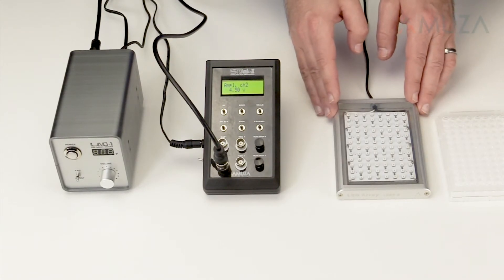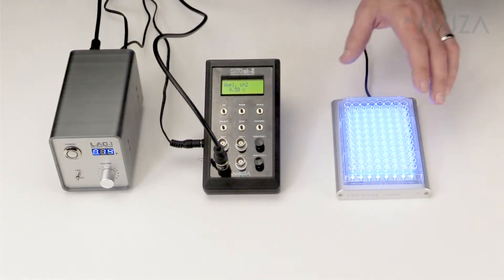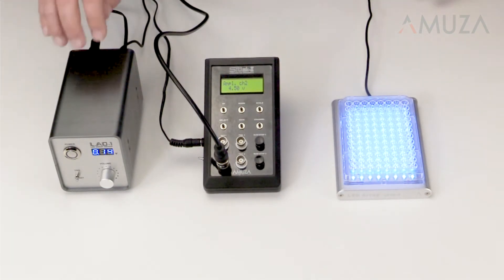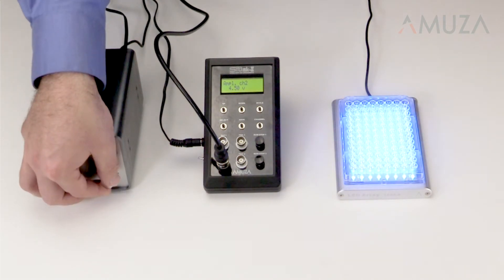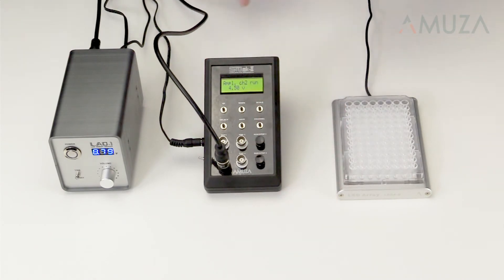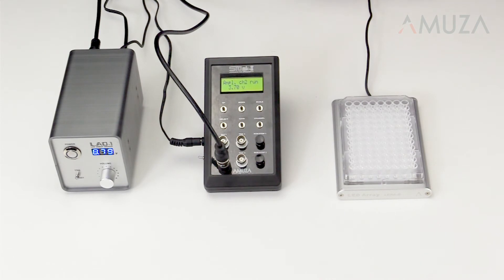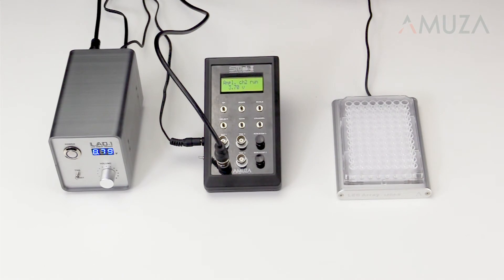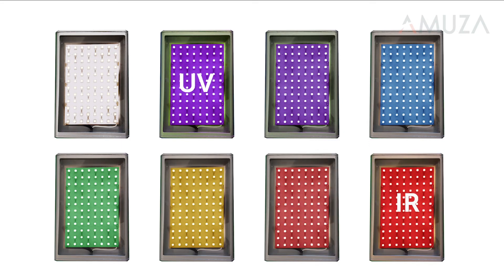Teleopto LED illumination for 96 well plates from Amuza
I’d like to introduce the Teleopto LED array optogenetics system from Amuza.
The LEDA array is an incubator compatible illumination system for optogenetics and other light-controlled proteins in microplates. I’d like to show you what it is, how it works, and tell you about how scientists are using it.

The LEDA began several years ago when we found that while more and more work in optogenetics was being done in vitro, not much equipment was specifically built to fill this role. We decided to provide a light source that is reproducible from well to well and from experiment to experiment, one that is ready to use in any lab.

The LEDA arrays are the result and now cell biologists, developmental biologists, chemists, neuroscientists, and others are using this array for optogenetics and to invent new techniques.
Our most popular LED array is perfectly sized for a single 96 well plate. It has 96 LEDs with emission centered at a 470 nm wavelength. A lip surrounding the array locks your plate into place so that the wells stay centered over the LEDs. It can also be used with other microplates sharing the 96 well plate footprint. The cable is 2 m long, so only the array needs to be inside the incubator.

The LAD LED driver can be controlled manually, and you can vary the irradiance from zero up to roughly 1.5 mW per millimeter squared depending on the wavelength. But, you can also set the driver to accept low voltage pulses as a trigger. With a pulse generator, you can send a train of pulses to the array. Lowering the voltage of the pulse lowers the voltage sent to the LED array proportionately, allowing programmatic control of not just the timing but also the intensity of illumination. Our pulse generator is easy to program and use, but if you already have your own pulse generator or stimulator you should be able to use it with Teleopto.

Our arrays are available in many colors to match the ever-increasing variety of light-controlled tools available in life science, including:

White UV 280 and 365 nm
Violet 405 and 420 nm
Blue 450 and 470 nm
Green 525 nm
Yellow 590 nm
Red at 630, 660, and 740 nm
Infra-Red at 850 and 940 nm

If you don’t see the wavelength you need listed on the Amuza website, please let me know, we may be able to find the correct LED for your application.

Our two-color arrays have two different color LEDs under each well. For example, a blue and yellow array allows you to work with step function options: a blue pulse of light opens the channel and a yellow pulse closes it again. Our four sector arrays allow you to control up to four different sections of the plate independently. This way you can trial four different intensities or pulse trains simultaneously, saving your lab time when developing new protocols.

We also make these arrays in different sizes so that you can illuminate multiple plates at once and support different types of microplates.

Our LED arrays are being used for a wide range of applications, including Cry2 based formation of biomolecular condensates, stem cell differentiation, cardiac optogenetics, receptors and protein expression in molecular biology and oncology, ophthalmology,  development of novel light-activated and light-controlled proteins. and of course, neuroscience.

At Amuza, your success is our priority. We stand behind our products: Our tools have to work in our users' hands as well as they do in ours.